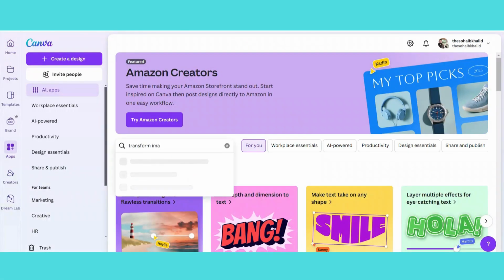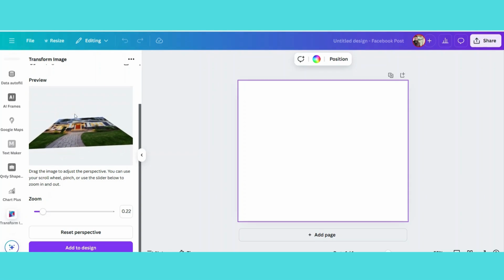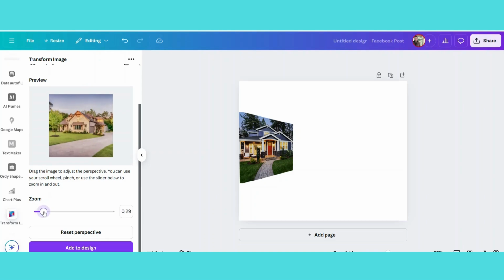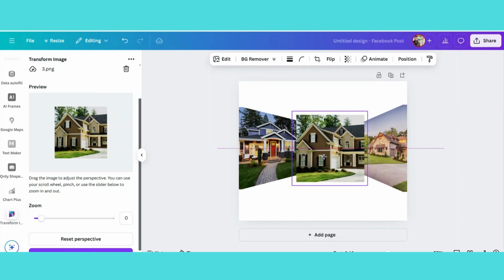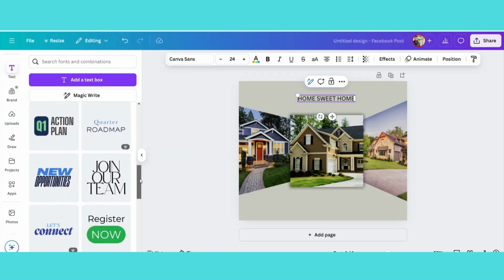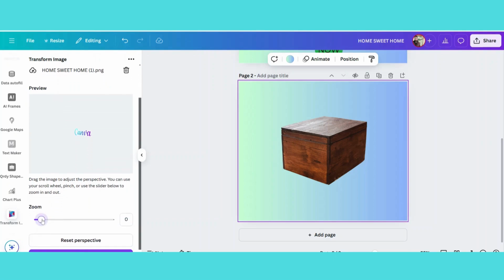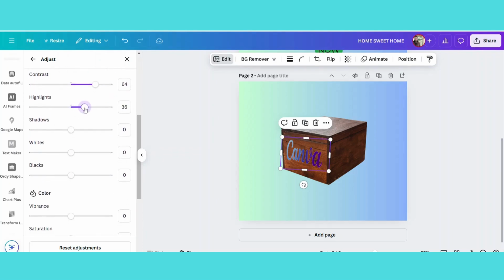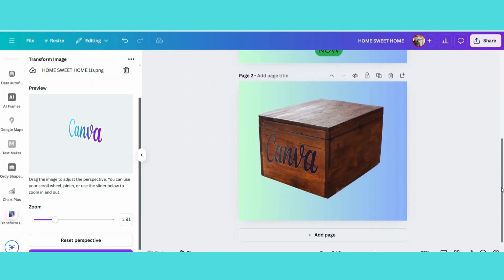How To Create Perspective Effect in Canva ?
Learn how to create an amazing perspective effect in Canva with this easy step-by-step tutorial! Perfect for making your designs look more dynamic and professional.

🚀 In This Video:
✔️ How to add depth & perspective in designs
✔️ Simple tricks to enhance your design
✔️ Best use of canva app transform image

Cheers
Sohaib Khalid